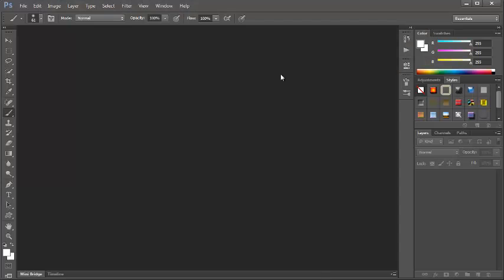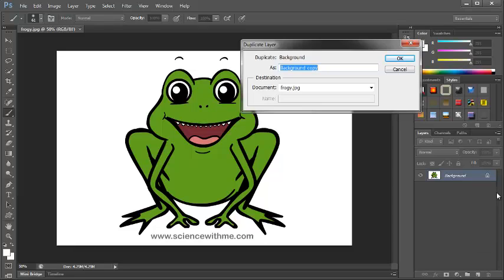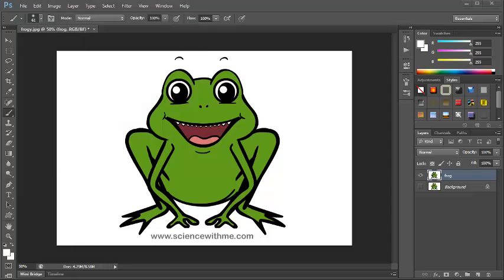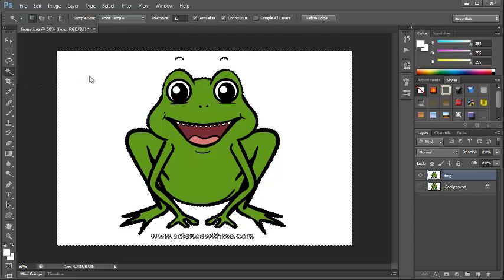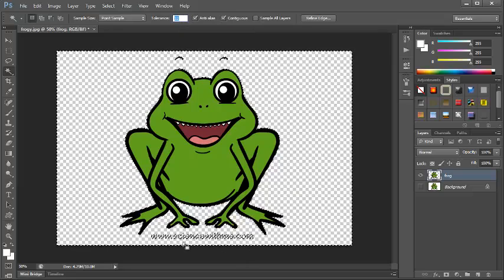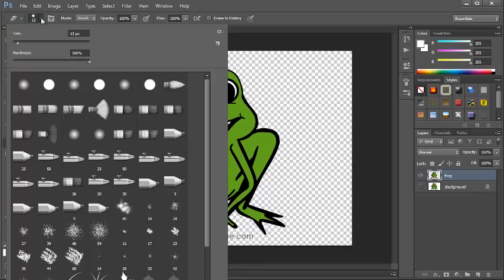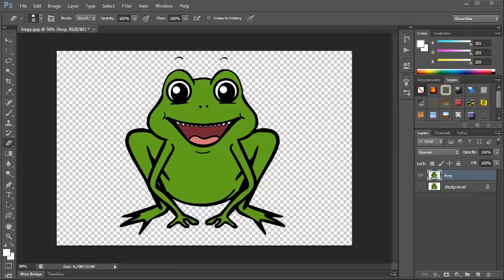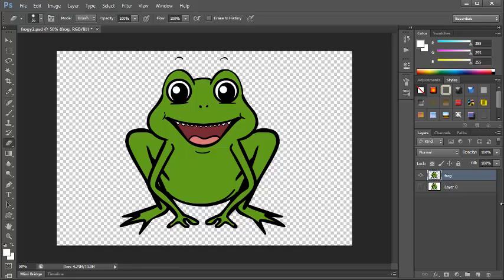Video 3 Image Cleaning & Background Removal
Adobe Photoshop Tutorial For Beginners, teaching the Basics Of Photoshop 2017 new. Photoshop Tutorial for Beginners, going over many important aspects when first starting graphic design!